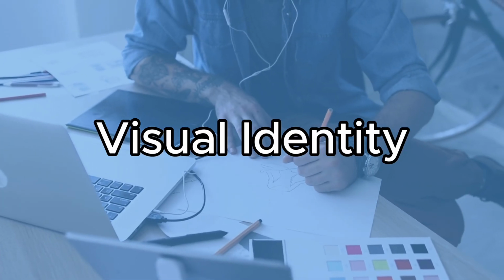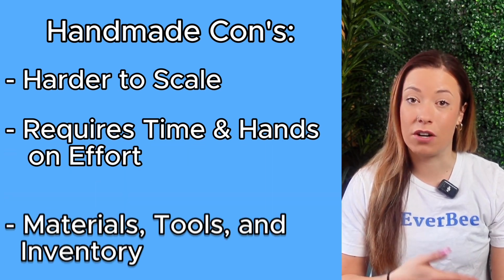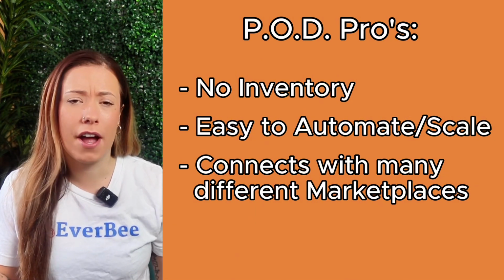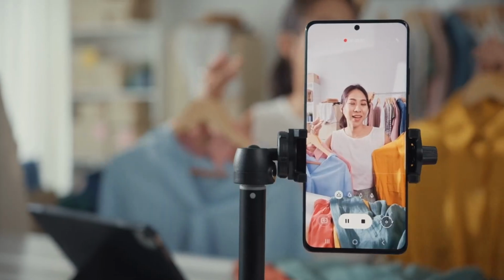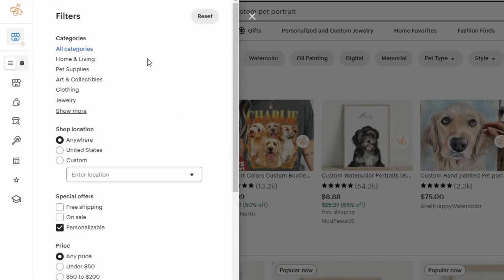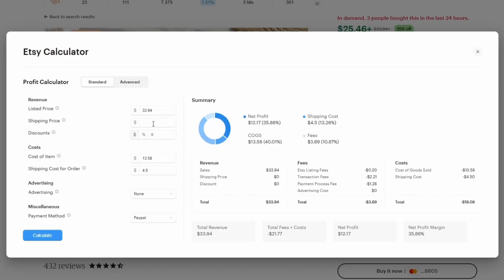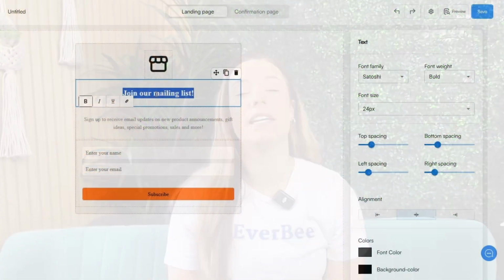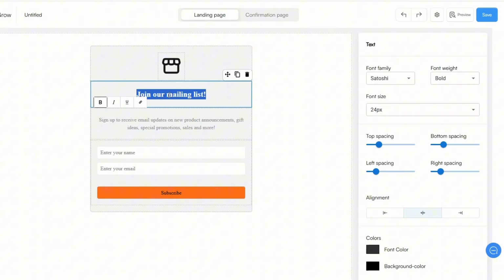How to Start an E-Com Brand from Scratch (Step-by-Step) | Etsy, Print on Demand, Digital Products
Want to build a profitable online business? In this video, I’m breaking down the exact 5 steps to start your own e-commerce brand from scratch. Whether you’re selling handmade products, print-on-demand (POD), digital downloads, or even coaching & services, this step-by-step blueprint will walk you through everything you need to know!

What You'll Learn:
✔️ How to find your niche and target the right customers
✔️ How to create a strong brand identity that stands out
✔️ How to choose & validate the best e-commerce products using EverBee
✔️ How to set up a high-converting sales funnel to capture leads & drive sales
✔️ How to launch a marketing plan that actually works (Instagram, TikTok, Pinterest, SEO, & paid ads)

This works for:
🔹 Etsy sellers (handmade, digital products, print-on-demand)
🔹 Print-on-demand store owners (custom t-shirts, mugs, posters, & more!)
🔹 Coaches & service-based entrepreneurs
🔹 Freelancers & personal brands

📌 Timestamps:
0:00 - Introduction
0:49 - How to Find Your Niche
1:36 - Getting to Know Your Buyer
1:53 - Who Are You as a Brand?
2:54 - Choosing What Products You Will Sell
8:26 - How to Validate Your Product Ideas
10:05 - Creating Your Sales Funnel
15:21 - Creating Your Marketing Funnel